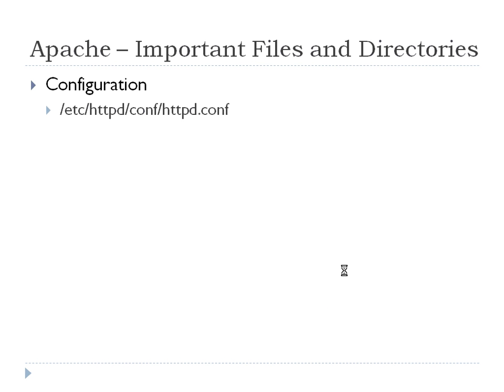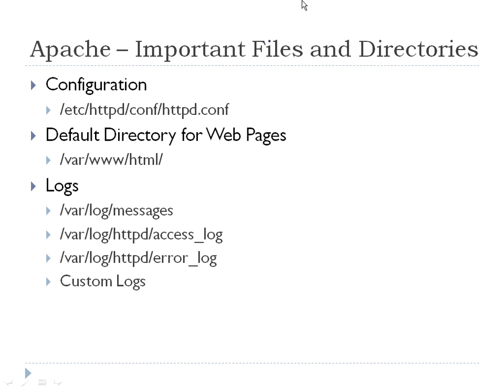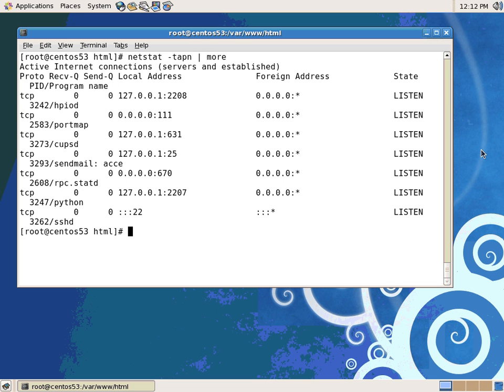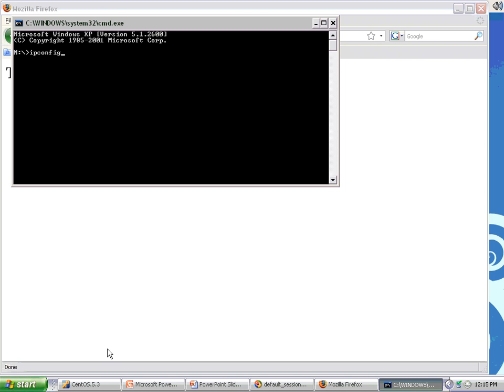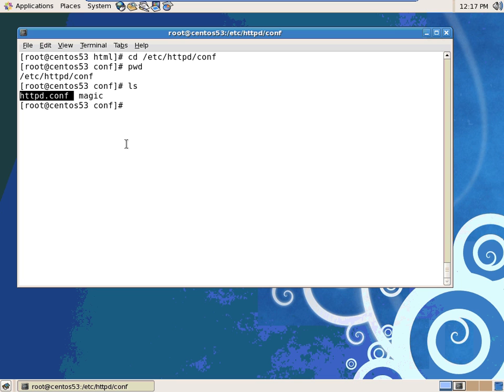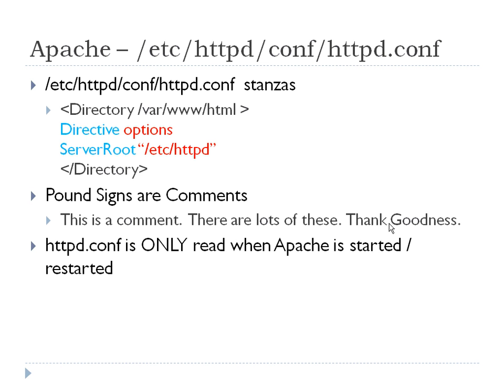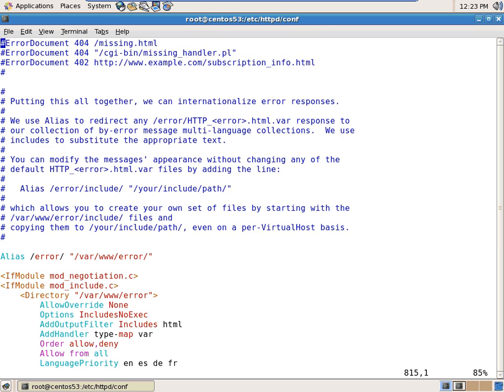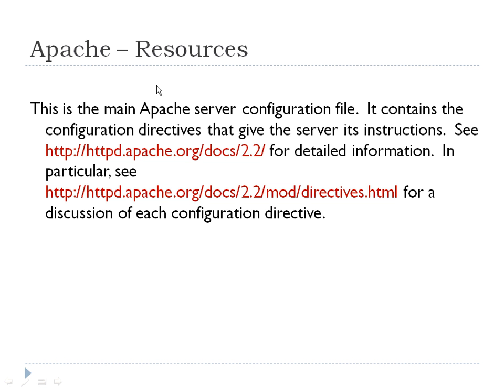Creating a simple web page on apache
Creating a simple web page on apache on CentOS / RedHat Linux